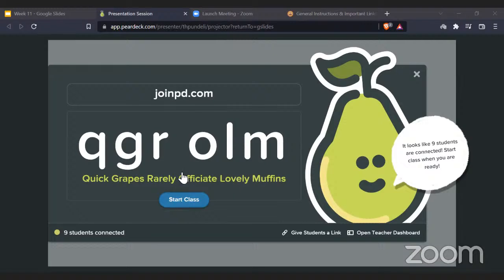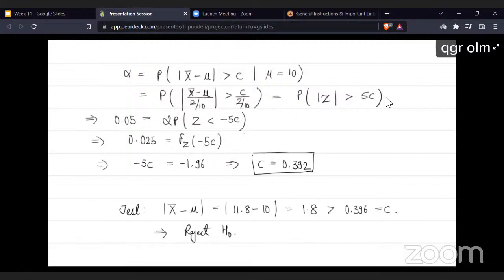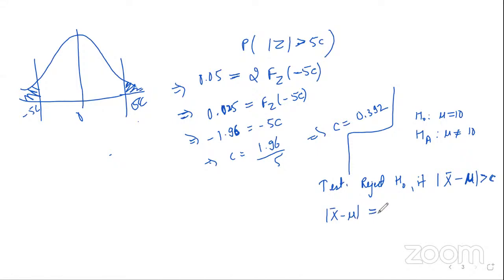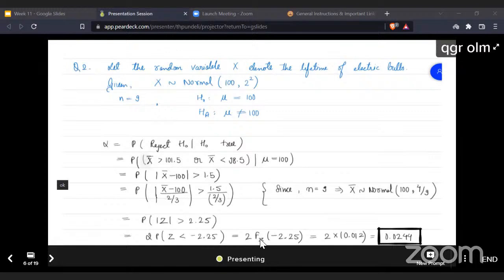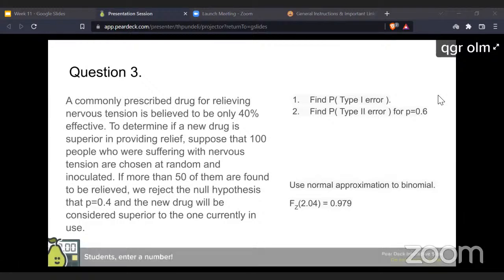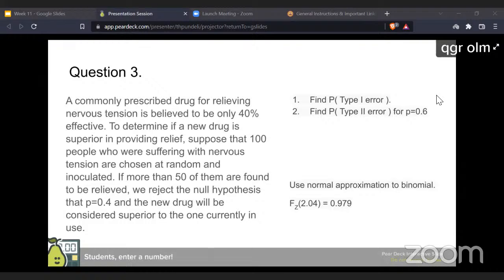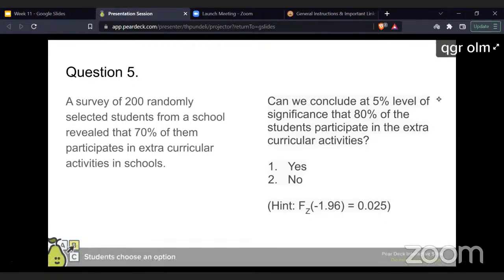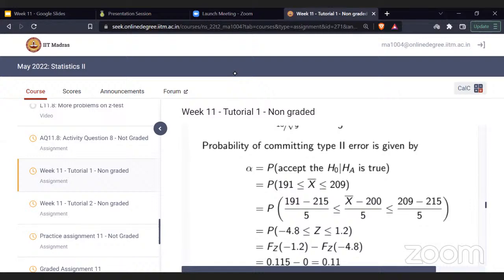Statistics 2_Solve with Us - Week 11